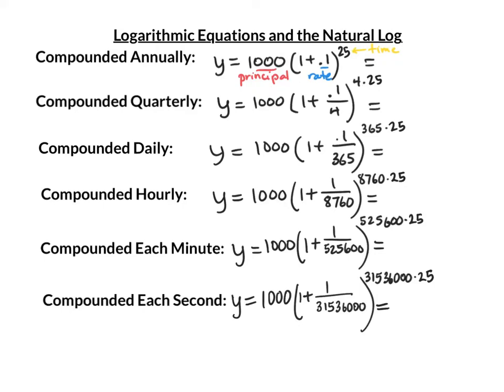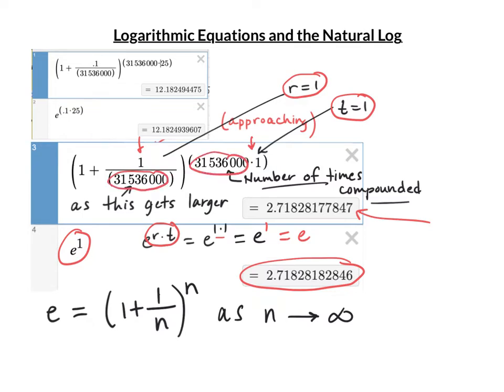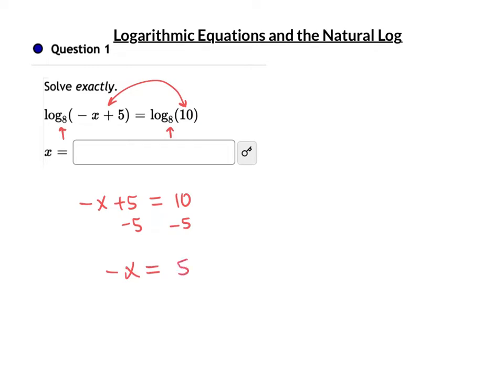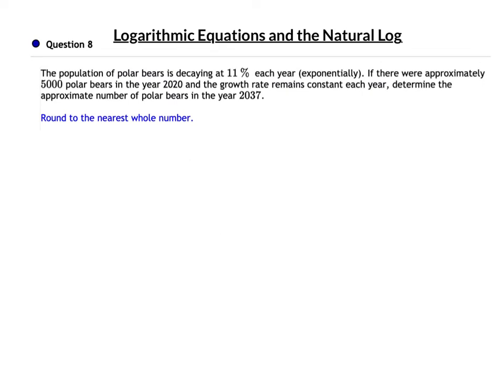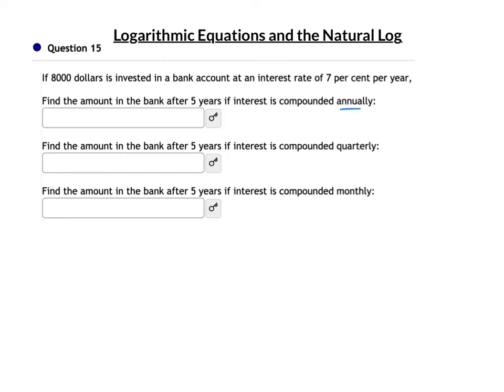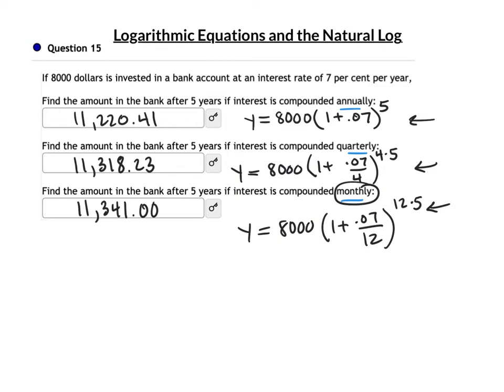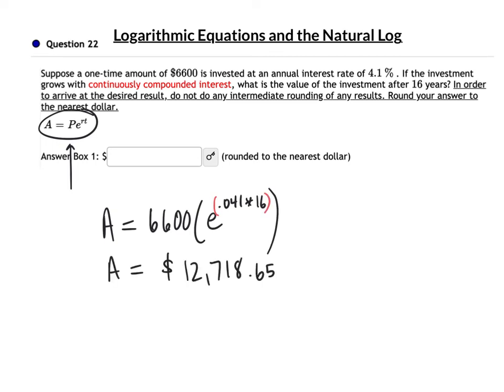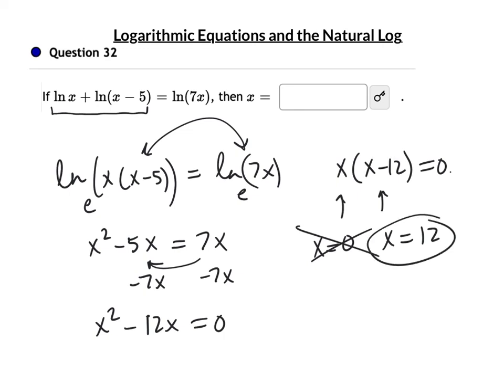Logarithmic Equations and the Natural Log